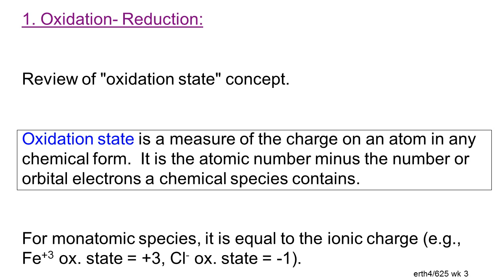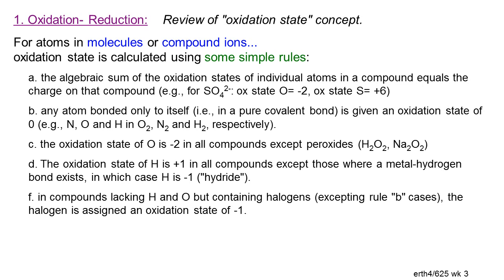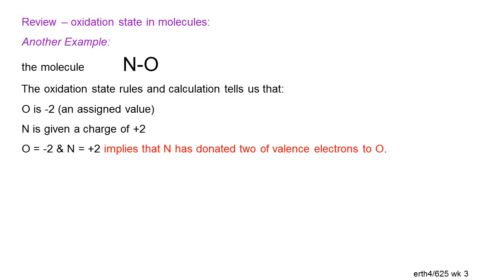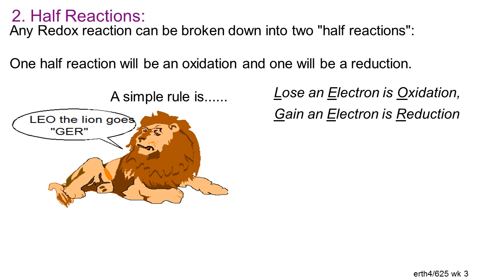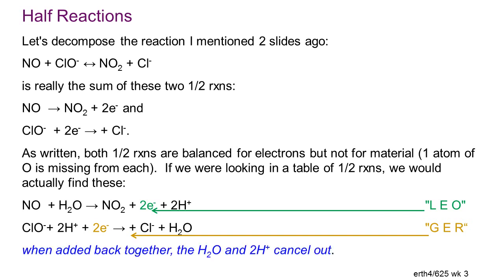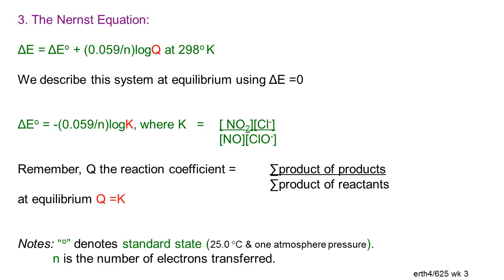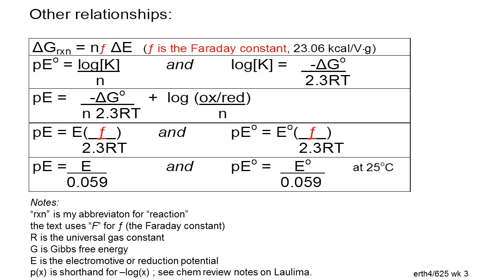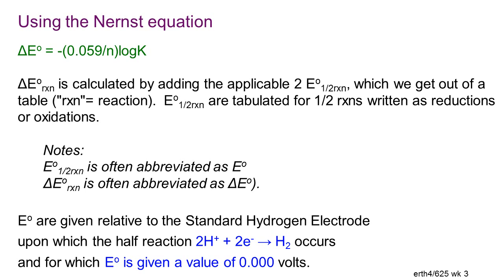Intro to Oxidation-Reduction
This is a Topical Video providing review of important concepts of related to oxidation states, half reactions, and REDOX to accompany Lecture 5 of ERTH/SUST425/625 Environmental Geochemistry, taught in Spring semesters at the University of Hawaii at Manoa.

The video is meant primarily to support instruction in ERTH/SUST 425/625. All content is (c) Ken Rubin or as cited on the slides. Unattributed images are from Manahan, "Environmental Chemistry", 10th Ed or earlier.. The video may be freely shared.